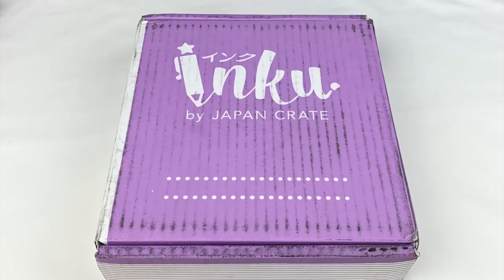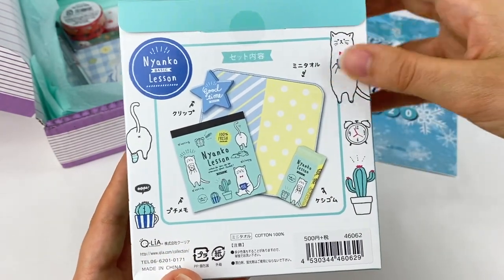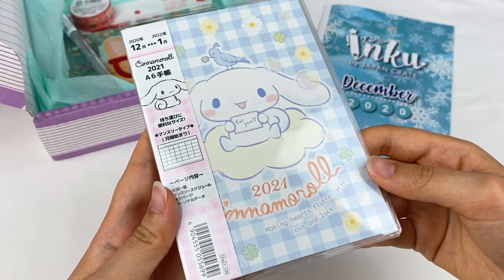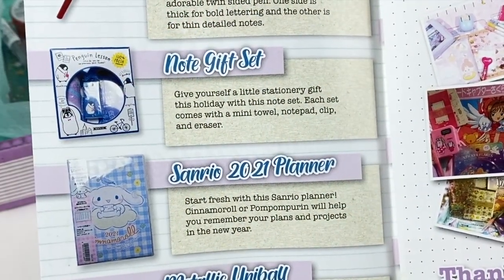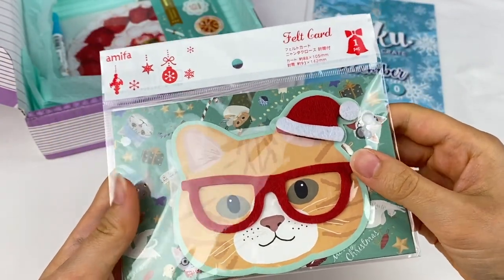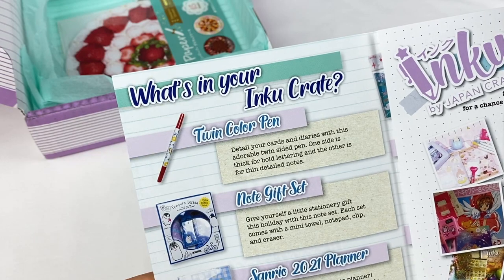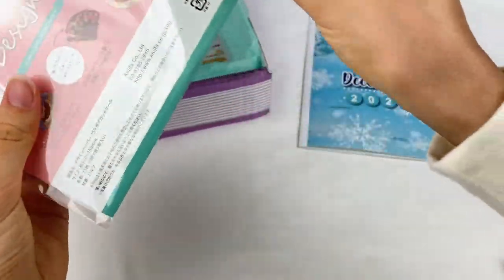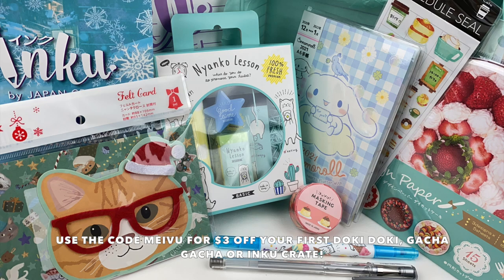🎁 KAWAII CHRISTMAS STATIONERY FROM JAPAN! | Inku Crate December 2020 ♡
Hi everyone~!!

Here is an unboxing of the December Inku Crate by Japan Crate that was sent to me for review! This crate is available to purchase until the end of November!
This Inku Crate featured some seasonal stationery including an adorable cat Christmas card, 2021 Sanrio diary and more~

Due to Japan Post stopping some shipping options recently, please see Japan Crate's updates on their website regarding new shipping methods and fees~